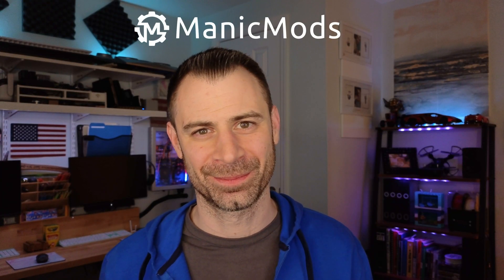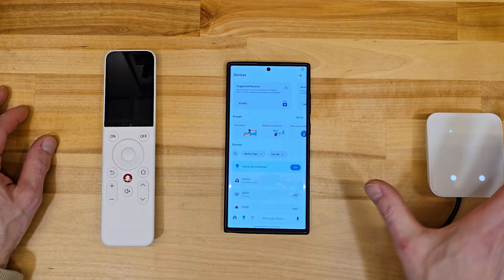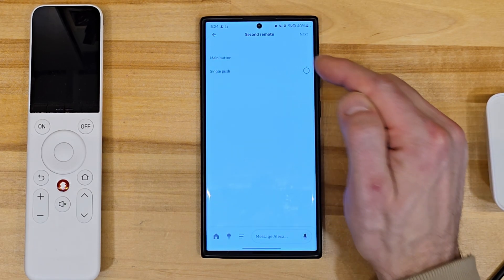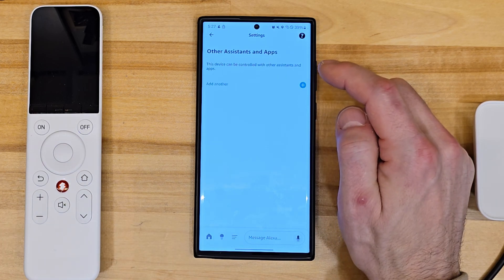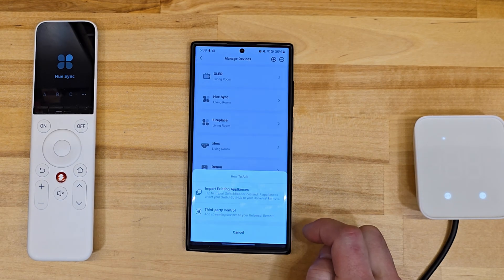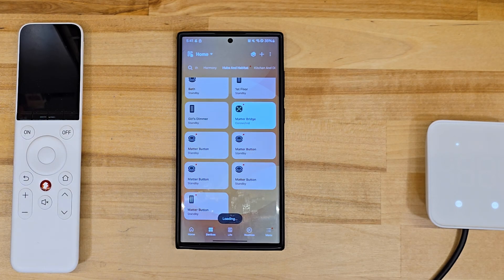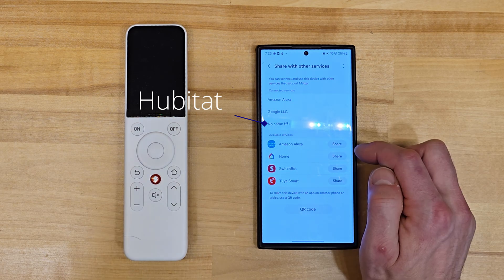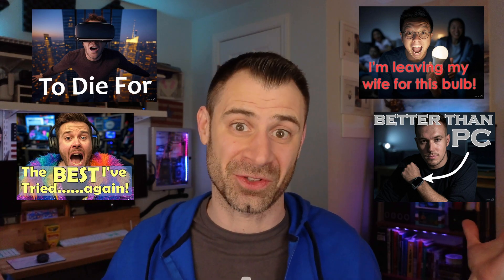SwitchBot Remote Matter Update [2025] Google, Alexa, SmartThings, Hubitat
A prelude to my switchbot Universal Remote review, I demonstrate its Matter integration into popular home automation platforms*. Tips, tricks and Customer Support transcripts are included within.

*These experiences yield only partial success, and are to demonstrate the current state and requirements of Matter integrations with SwitchBot remote.

✅ Validation and correction points for SwitchBot Matter and universalremote ecosystem
✅ Alexa, SmartThings Initial Matter Pairing to Hub 2 and Hub Mini
✅ Secondary Device Universal Remote Control Sharing ( 4 buttons)
✅ Google Home and SmartThings Thread Cross-Share of Matter Bridge
✅ Samsung SmartThings and WiFi notes Re: Initial Connection
✅ Customer Support Feedback and Consumer alert